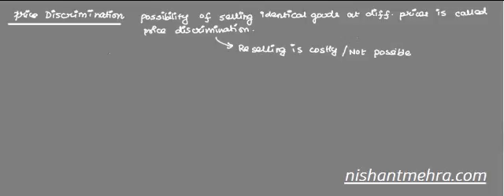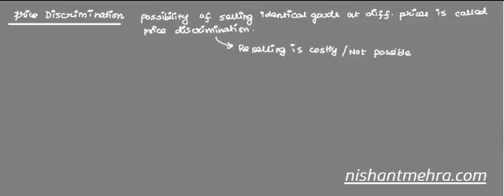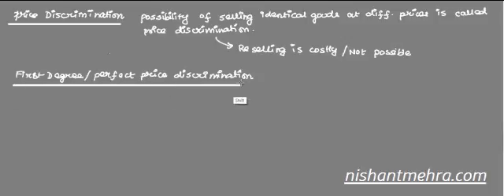[IAS/Economics Mains/IES] 16. Monopoly Part 2